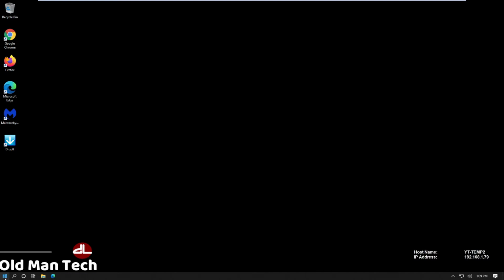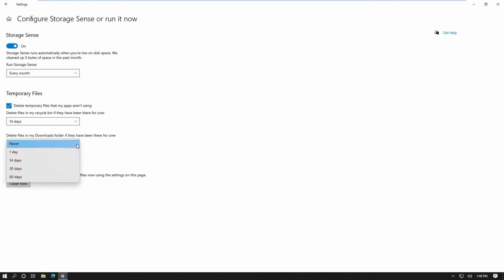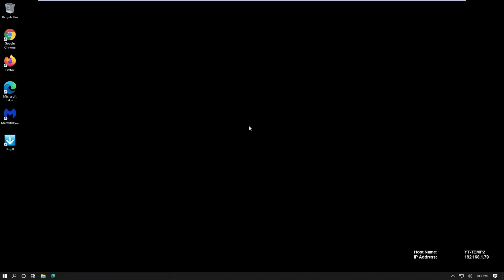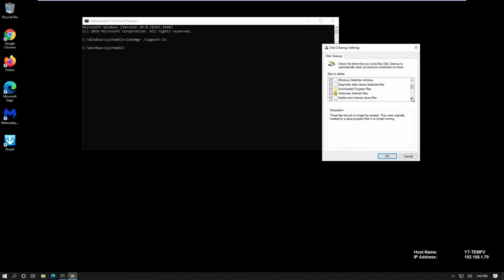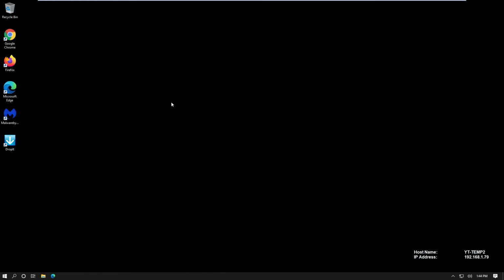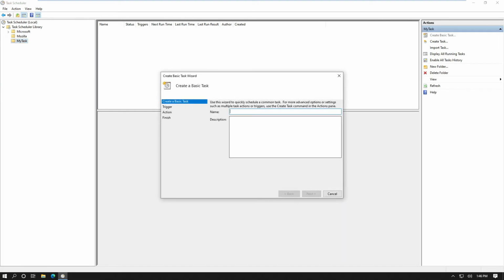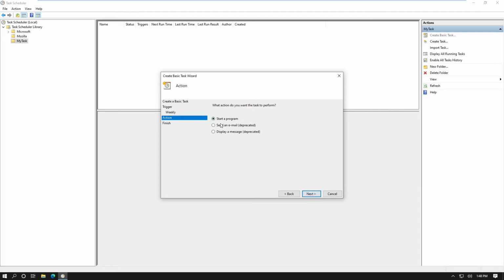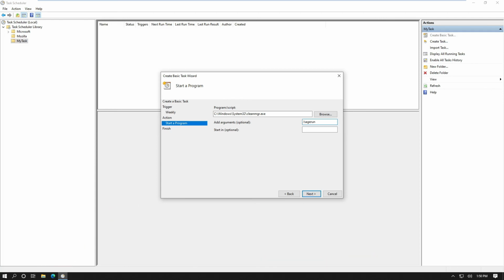Scheduled Disk Cleanup in Windows 10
Set it and forget it. How to schedule disk cleanup in Windows 10.